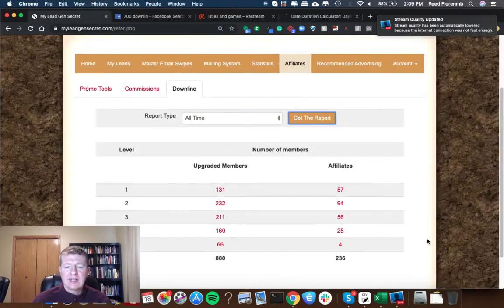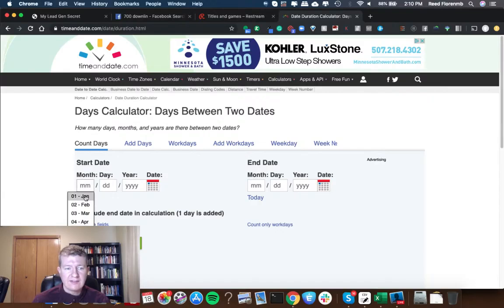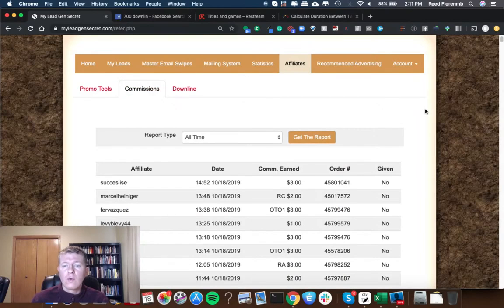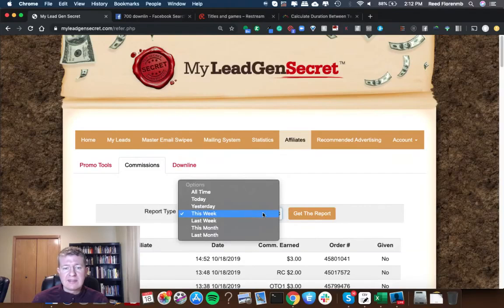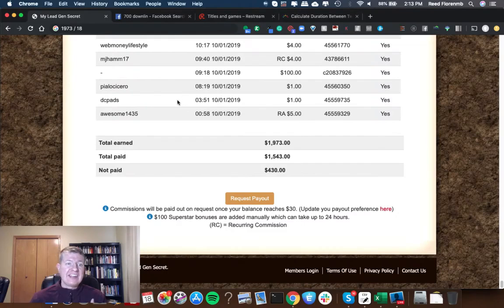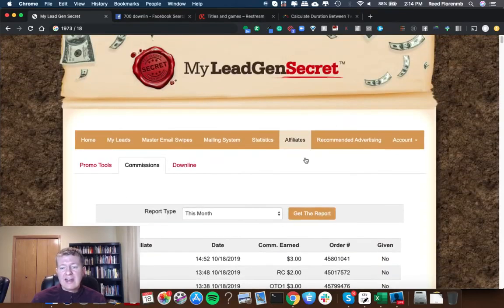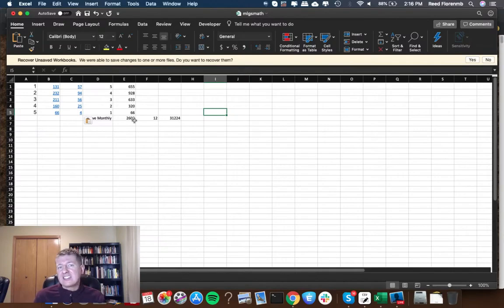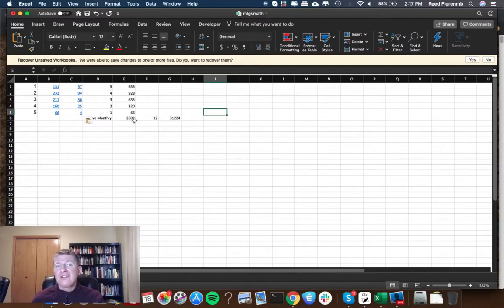how to generate leads for network marketing - how to generate leads for network marketing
Do NOT attempt to refresh this page!
What I'm about to share can build you a life-changing fortune for you...

And because I'm under a lot of pressure to take this page down...

It may not be here when you return.

So stick around for just a few more minutes...

Because if you do...

You'll be one of the limited number of people who can use my secret...

And FINALLY make a full-time income from online marketing.

While working part time, on YOUR own schedule.
how to generate leads for network marketing - mlm leads: how to generate leads for network marketing.

how to generate leads online network marketing.
mlm leads - how to generate leads online for network marketing.
 - ready to learn a few tips on how to generate leads for network marketing?
so if you are still struggling on how to generate leads for network marketing and looking for ways to get network marketing leads  mlm leads or a network marketing lead generation system that can provide you with steady high quality leads then this system is for you... network marketing lead generation webinar.

how to generate leads in network marketing.

 you might be on this video because you want to know how to generate mlm leads online for network marketing.
 if this is the first time you are watching my videos  then please feel free to subscribe or you can check out my 4 day traffic program for free at the top there  which will help you on how to get more leads in network marketing. today i'm going to speak about how to get more leads in network marketing.
how to get more leads in network marketing - boom! so if that is you and still looking for how can i generate leads online for my business or simple how to generate leads for network marketing then this system is for you... this is definitely for you if you are running an online business and looking for ways on how to generate thousands of network marketing leads online. if you are looking for how to generate leads for network marketing or how to generate mlm leads for your business then the system am about to reveal to you in this video is what would help you generate 100 – 200 buyers leads to your business daily it's mind blowing...
 if you're here because you want to learn how to generate leads for your network marketing business online  the you've absolutely landed on the right video... mlm leads - how to generate thousands of network marketing leads online.
mlm leads - the only 2 ways to get network marketing leads.  i share what it takes to be successful in network marketing and how to grow your network marketing business.
i what most traditional people do in network marketing to generate leads and that's basically just talk to your friends and family about your business... get 3 000 network marketing leads per month - .. a question we hear all the time is “how can i get network marketing to work using sales funnels?

how to get 3 000 network marketing email leads to take your business  income and lifestyle to the next level... if you clicked on this video then you're interested in learning how you can generate some network marketing leads for your business...